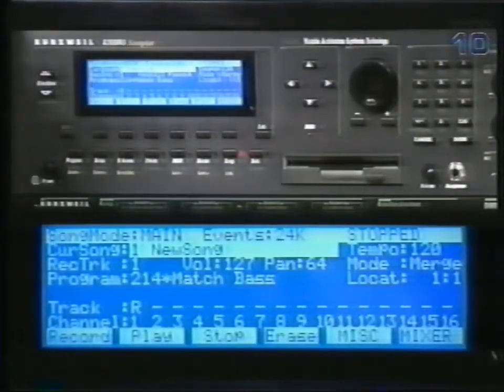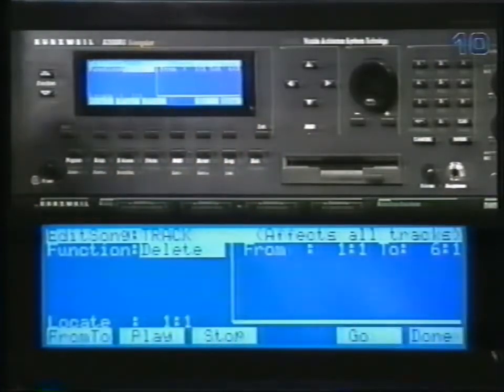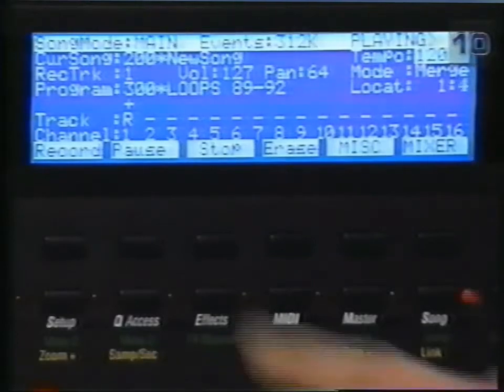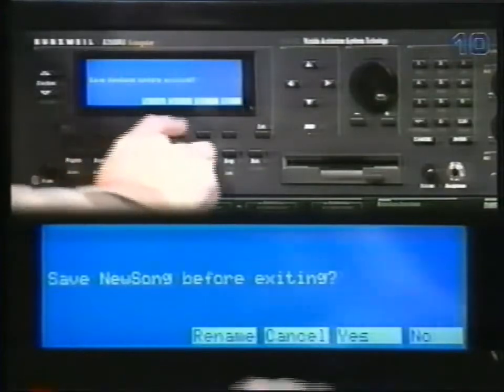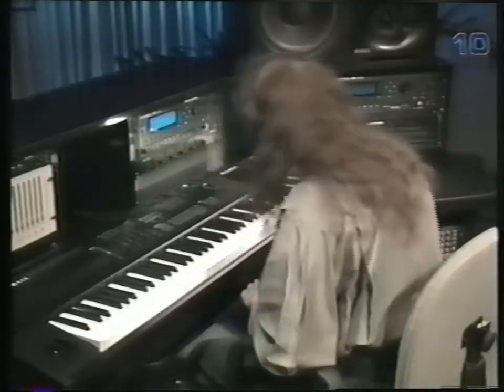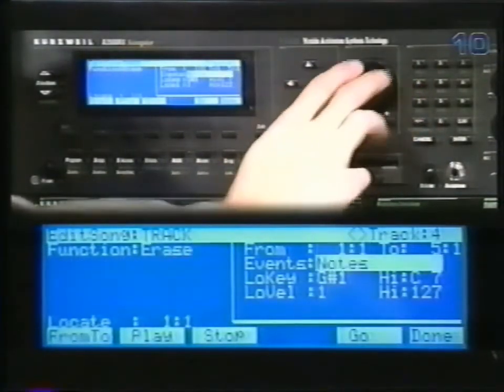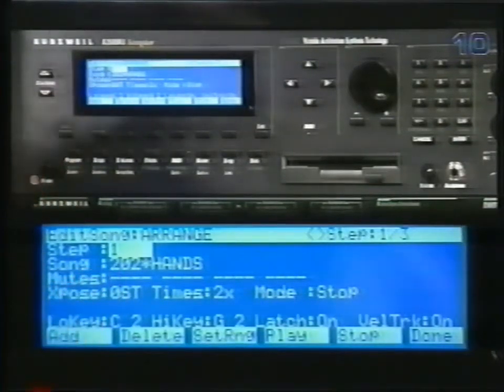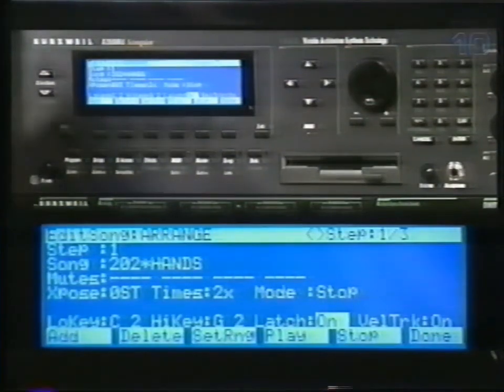Kurzweil K2500 Video Manual Part. 10